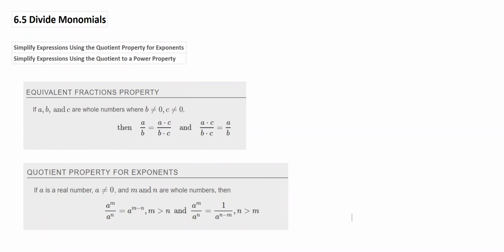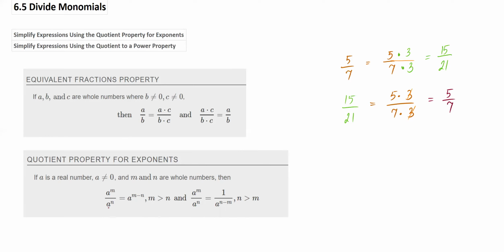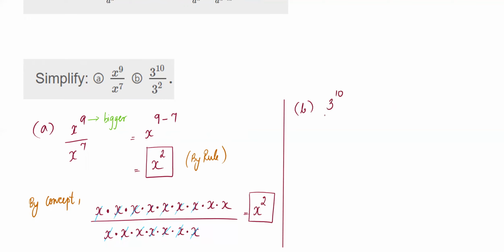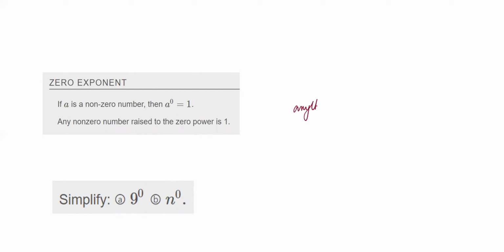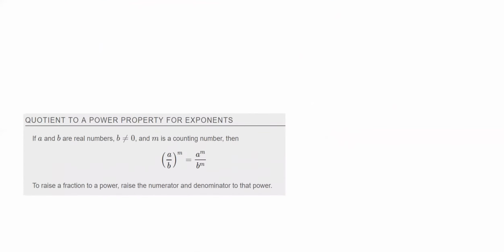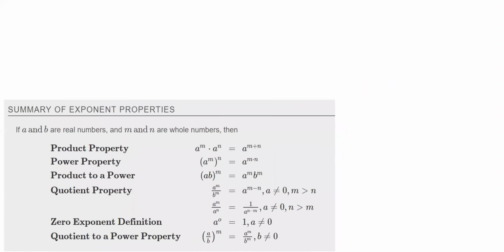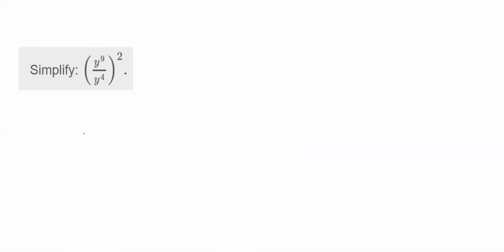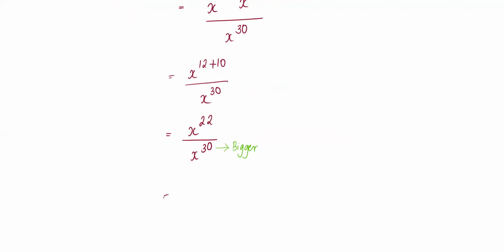MAlbert | Divide Monomials